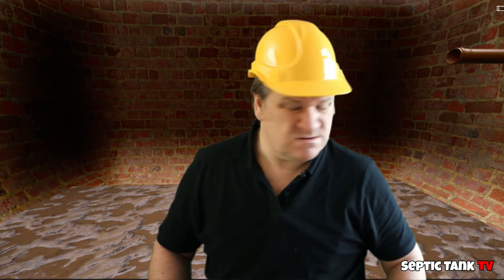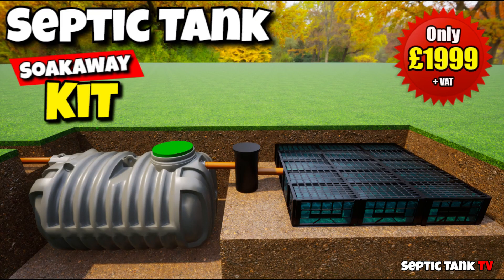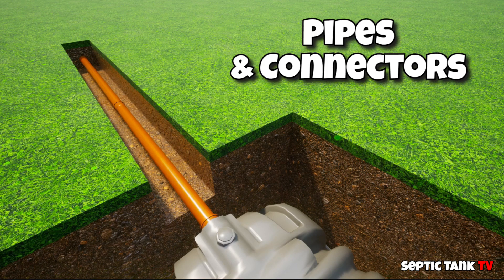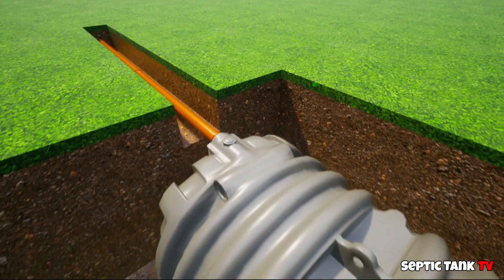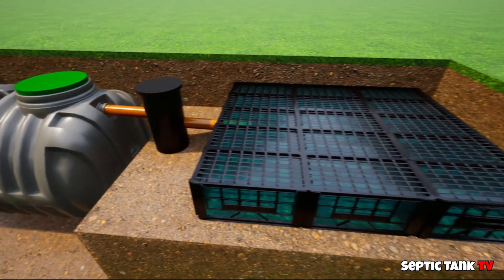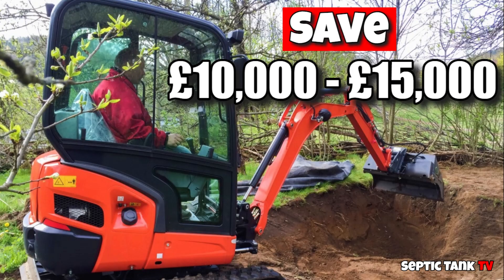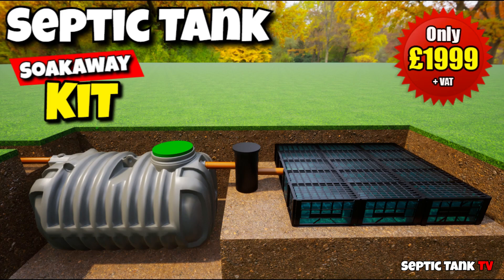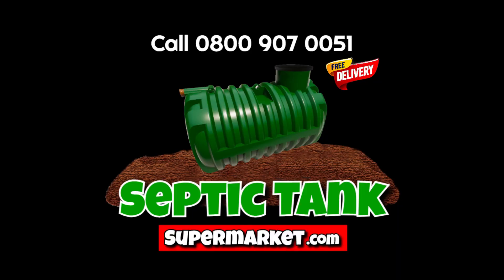How Much Do Septic Tanks Cost to Replace? Introducing the Septic Tank Supermarket Kit!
Replacing a septic tank can feel like a daunting financial burden, often costing between £10,000 and £15,000. But what if there was a way to get a high-quality, compliant septic system for a fraction of the price, installed in just 3 hours? Look no further than the Septic Tank Supermarket Kit!

Septic Tank Supermarket Kit: Your Budget-Friendly, Easy-Install Solution

Our innovative kit takes the hassle and hefty price tag out of septic tank replacement. It includes everything you need:

Shallow dig, low profile septic tank: Designed for smaller gardens and tricky soil conditions.
Underground pipes and connectors: Pre-measured and ready to install.
Drainage field crates: Ensure efficient wastewater treatment and comply with UK regulations.
Save Thousands with DIY Installation:

This easy-to-install kit doesn't require extensive excavation or specialist equipment. With basic DIY skills, you can complete the installation in approximately 3 hours, saving you thousands on labour costs compared to traditional methods.

Fits Anywhere, Complies Everywhere:

Whether you have a postage stamp-sized garden, heavy clay soil, or need a system for your house, workshop, or campsite, the Septic Tank Supermarket Kit is designed to fit your needs.

Peace of Mind with UK Approvals:

Our kits are fully compliant with UK regulations, including:

Building Control: Ensures structural integrity and safety.
Environment Agency: Protects water quality and complies with environmental standards.
General Binding Rules: Guarantees proper wastewater treatment and disposal.
This means you can get planning permission with ease and have peace of mind knowing your system meets all legal requirements.

High-Authority Backlinks for Trust and Credibility:

Federation of Master Builders and other relevant UK government pages throughout our content. This ensures you have access to accurate and up-to-date information on septic tank regulations and compliance.

Ready to Replace Your Septic Tank Affordably and Easily?

Visit the Septic Tank Supermarket website today to learn more about our revolutionary kit and get a free quote. Remember, replacing your septic tank doesn't have to break the bank. Choose Septic Tank Supermarket and experience the difference!